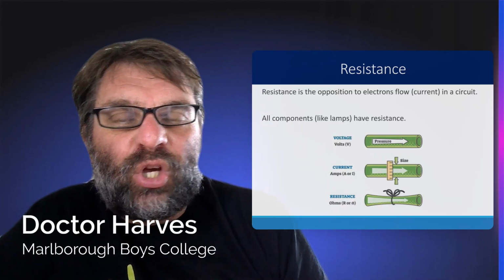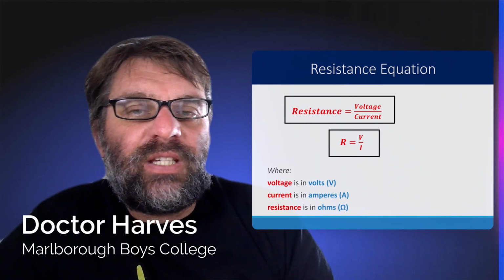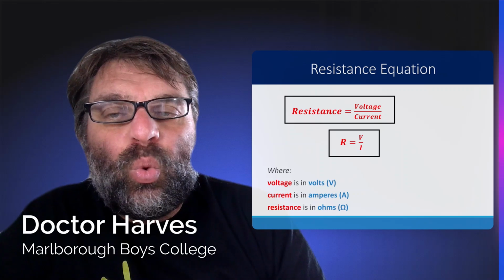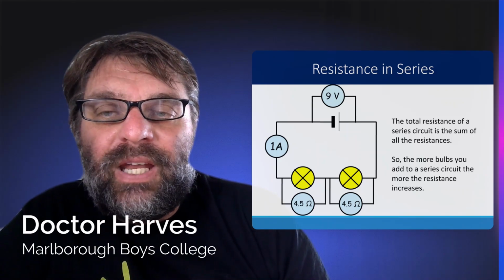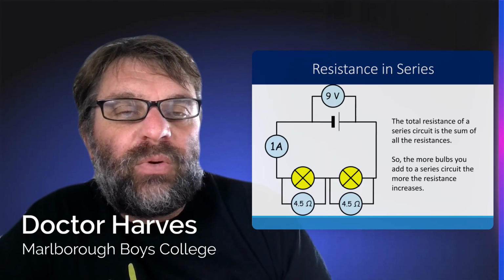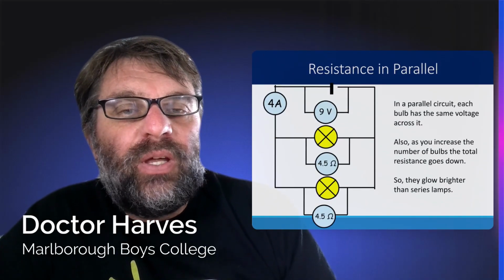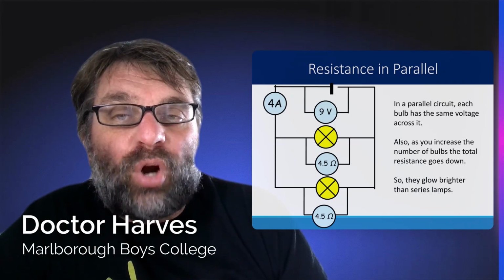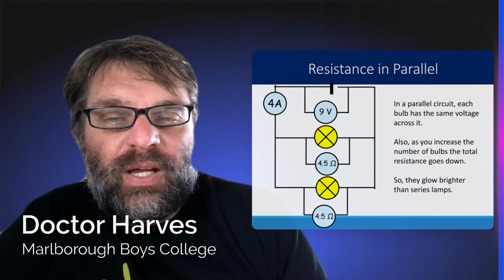Electrical Resistance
Lesson for NCEA Level 1 Physics AS92047 on electrical resistance and link to electrical power is series and parallel circuits.